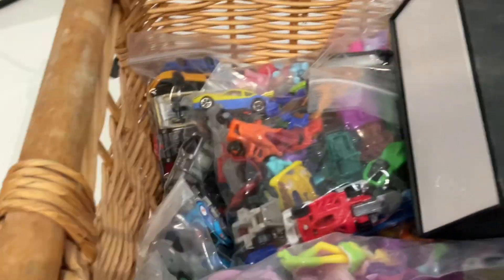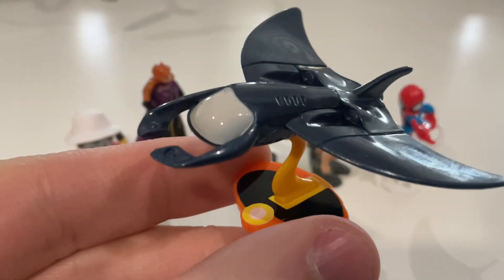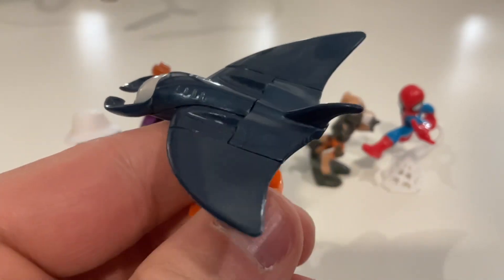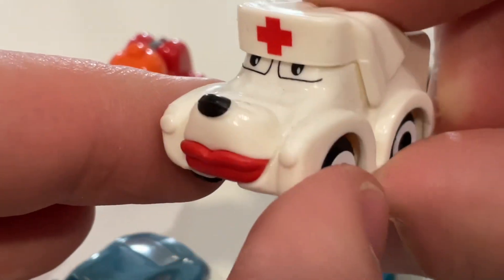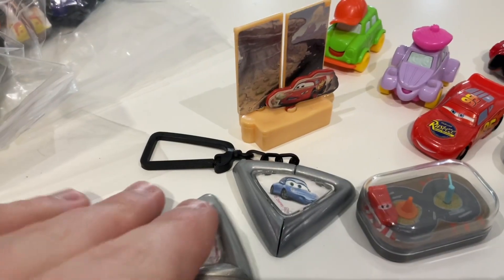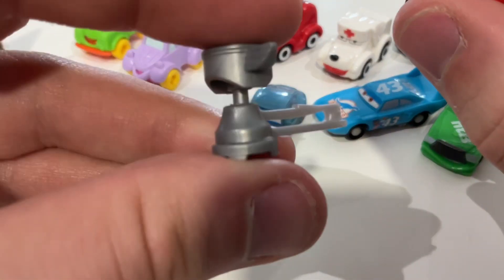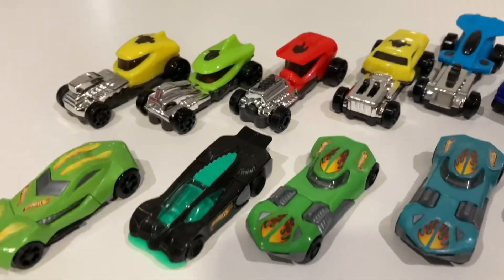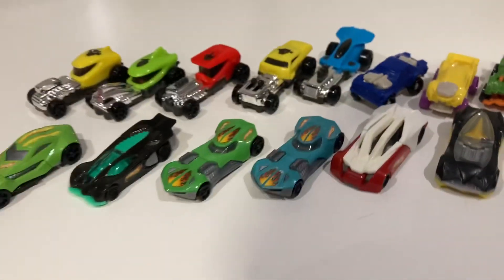Kinder’s Finest Hour: Kinder Surprise Egg Toy Showcase | Perfect Harvest MLP Studios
I showcase my collection of Kinder Surprise toys I’ve amassed over the past 23 years!

Video made using iMovie